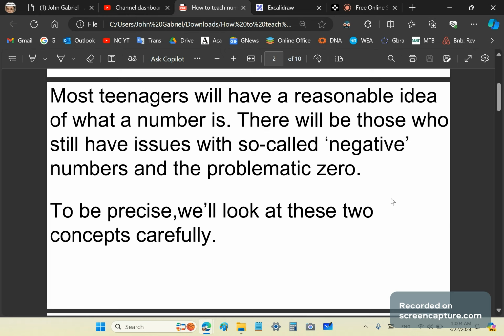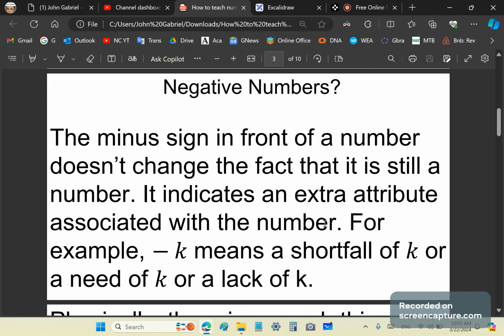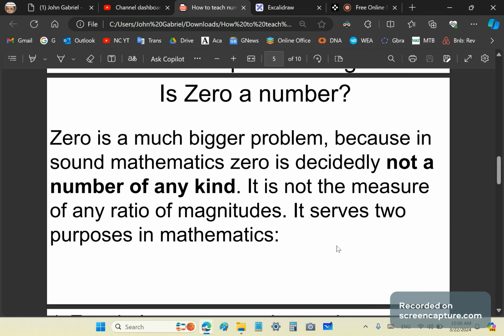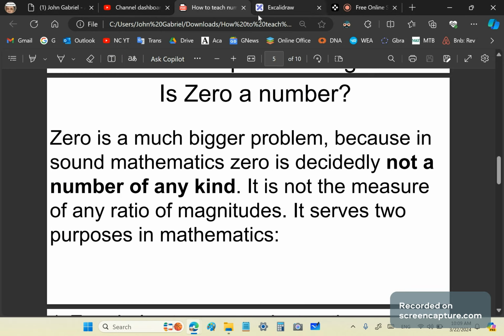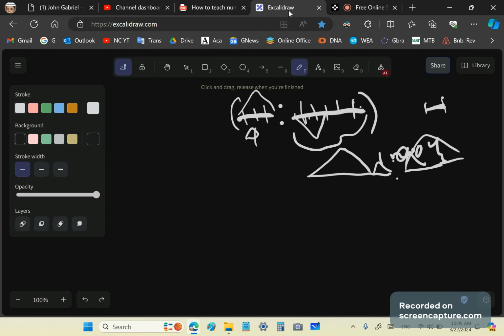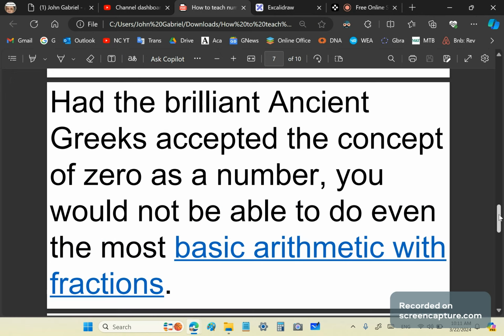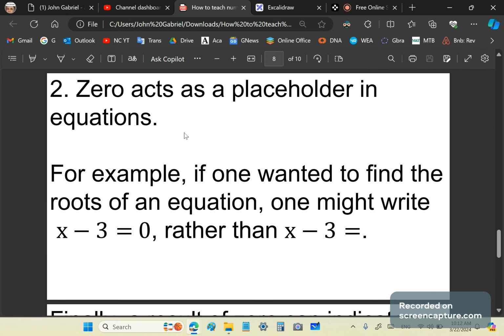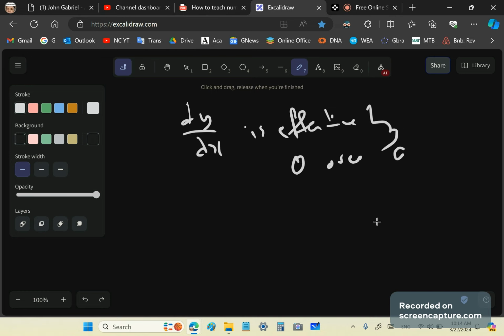How to teach the number concept correctly to teenagers.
Number is the most important concept in mathematics. Nothing else is as important because MATHEMATICS IS THE ABSTRACT SCIENCE OF MEASURE AND NUMBER. Nothing else! Set theory, topology and group theory are NOT mathematics.

You would not know how to do even the most basic fraction arithmetic had my Ancestors had the same shit-for-brains as contemporary mathematics academics: